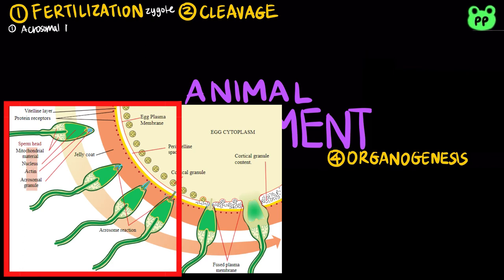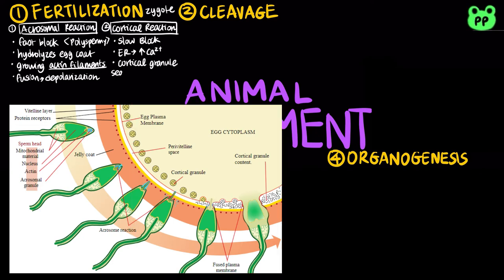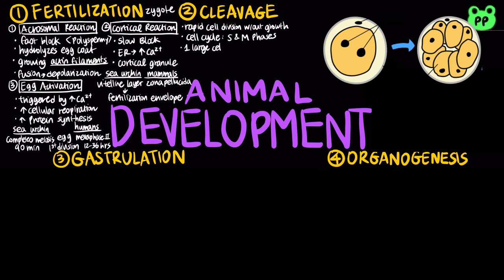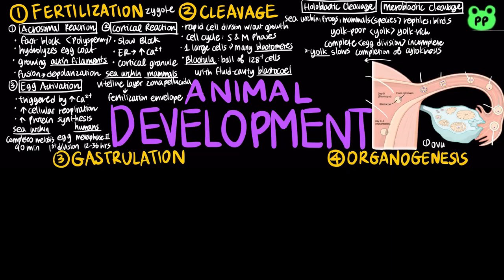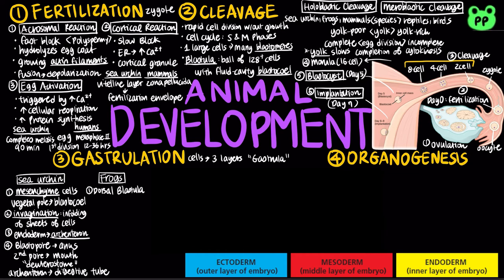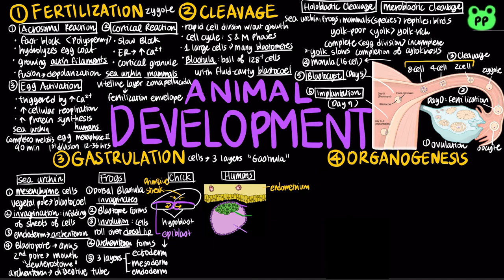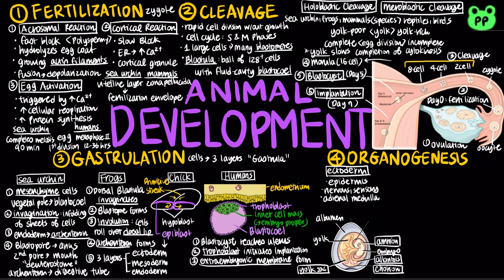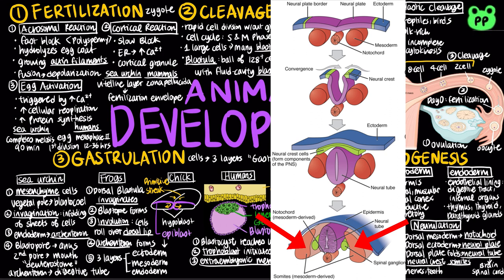Animal Development | Animal Physiology 12 | Biology | PP Notes | Campbell 8E Ch. 47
A summary review video about animal development.

Timestamps:
0:00 Fertilization (acrosomal reaction, cortical reaction, egg activation)
1:50 Cleavage (holoblastic vs. meroblastic)
3:17 Gastrulation (sea urchin, frog, chick, human)
5:24 Organogenesis (ectoderm, mesoderm, endoderm)
6:08 Neurulation (neural tube, neural crest cells, somites)